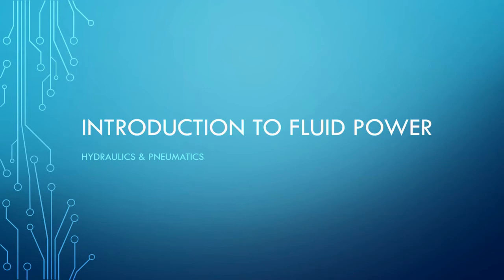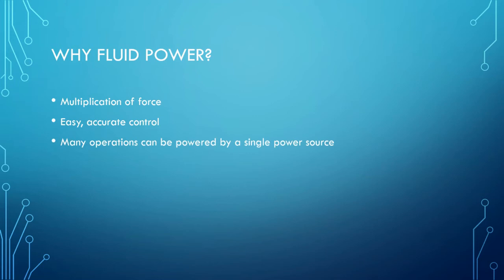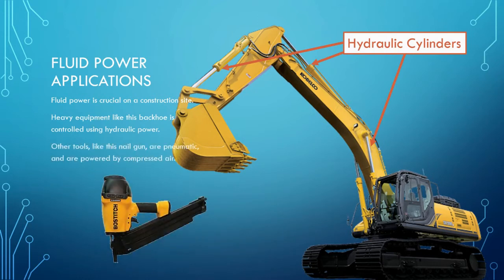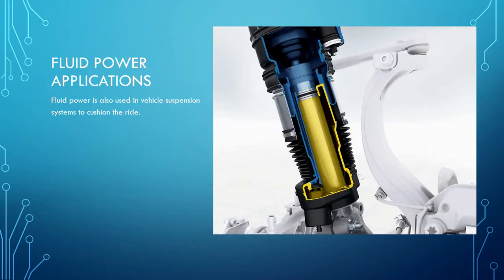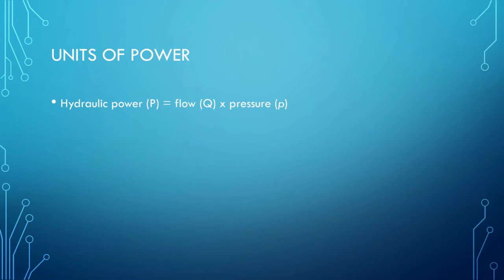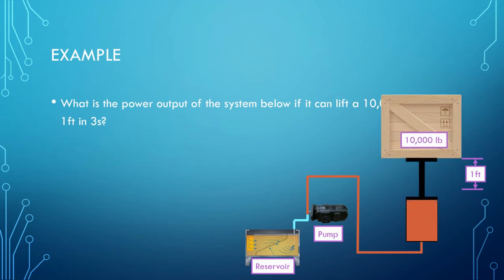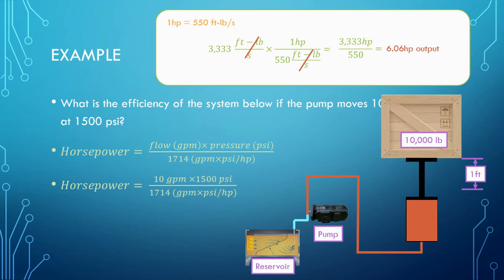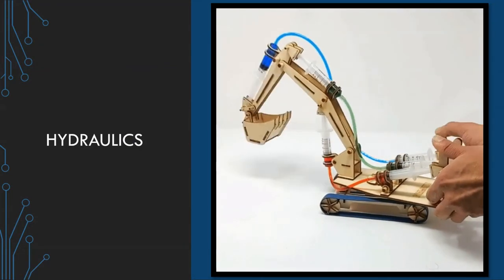Fluid Power Lesson Pt. 1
This video will get you started on fluid power systems, and explain the basic concepts of work and power as they relate to fluid power.

Part 2 will explain more about hydraulics, and Part 3 will explain more about pneumatics. Enjoy!